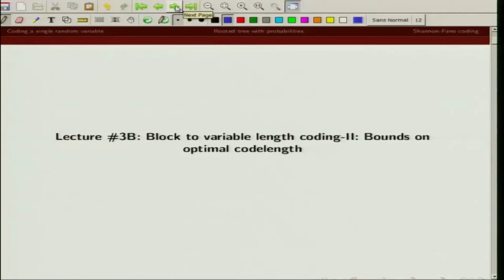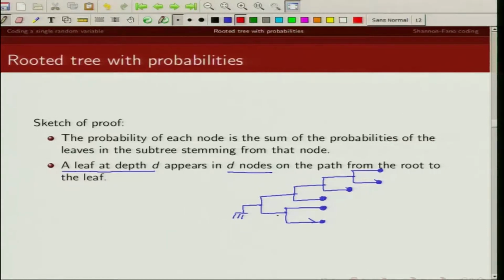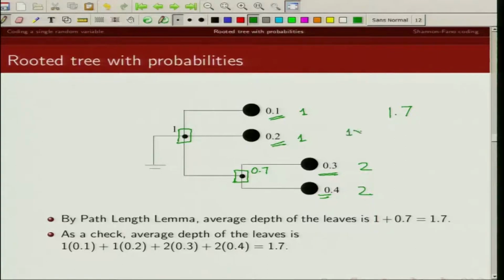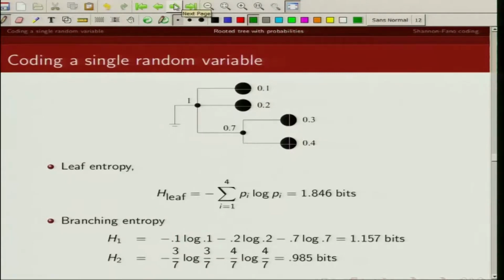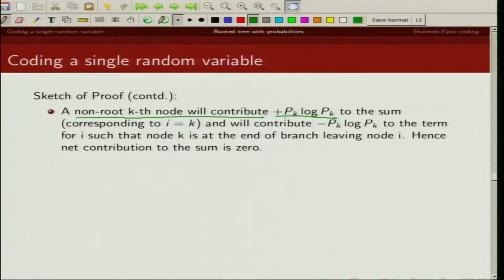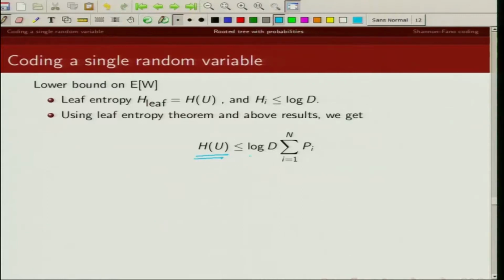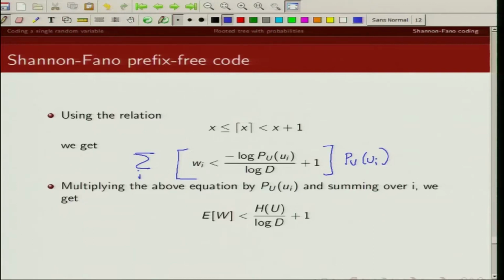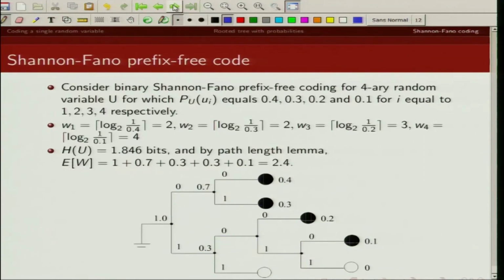SP18 Lecture 06 0312